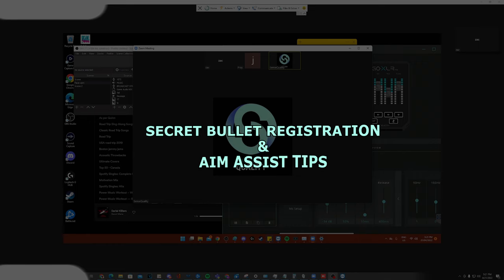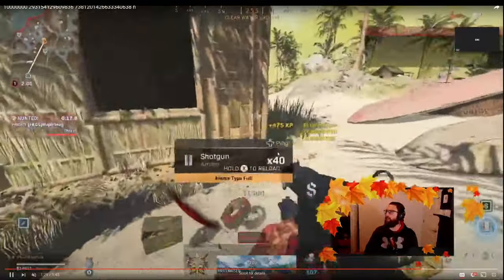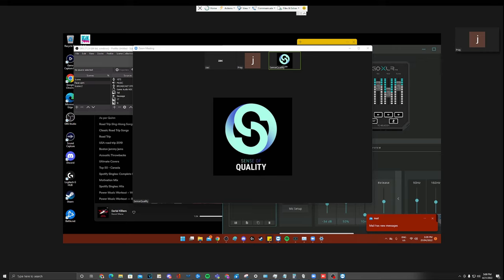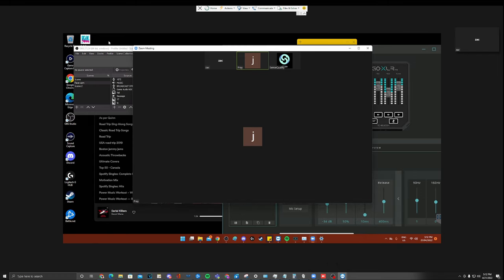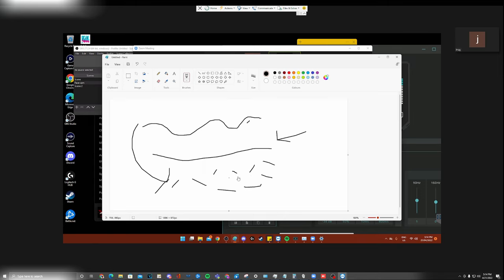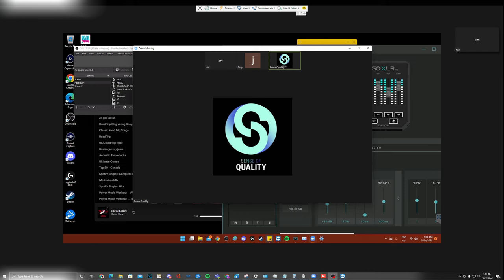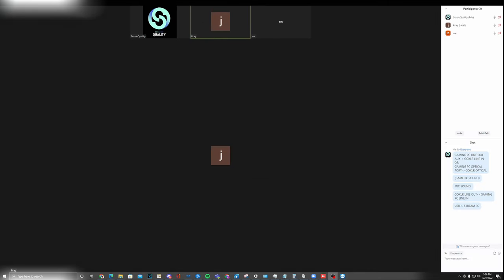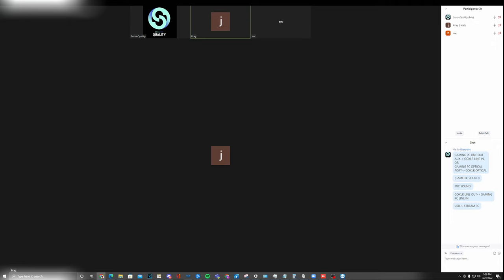How to use Aim Assist in Call of Duty (Controller Bullet Registration Guide)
You ever wondered how Pro Call of Duty Players had perfect aim? Here is how

We will be going over common mistakes that people make when aiming on Call of Duty Warzone and how they can improve!

Need more FPS? Use our FPS Overclocking Service